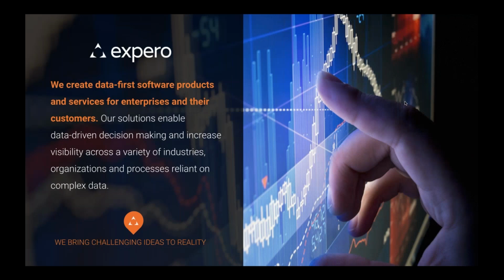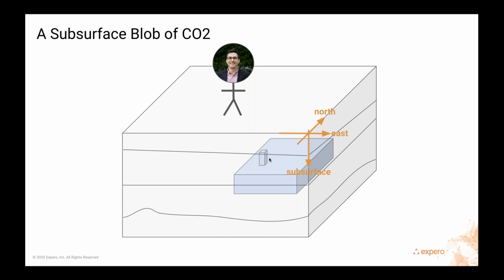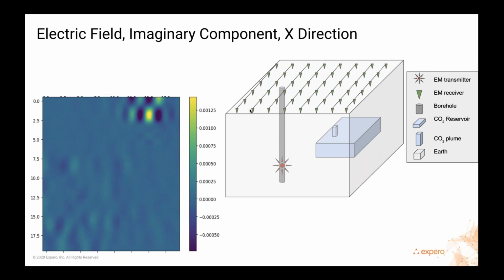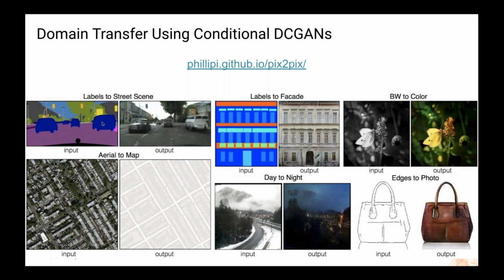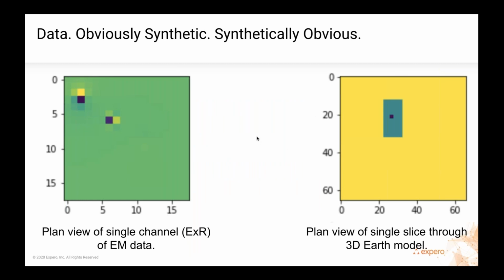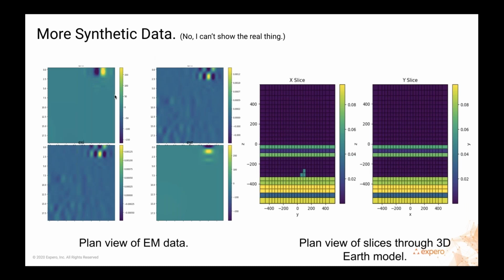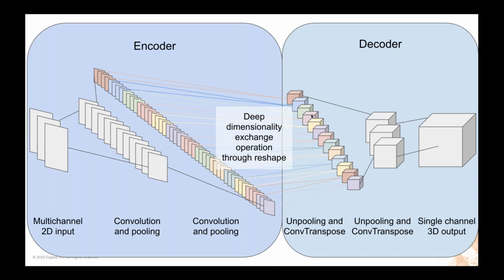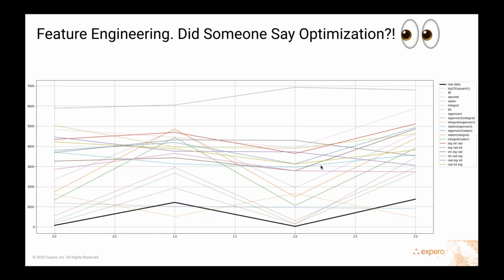Inversion of 2D Remote Sensing Data to 3D Volumetric Models Using Deep Dimensionality Exchange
In a recent experiment, we used an uncommon convolutional architecture to invert multi-channel 2D surface-acquired remote sensing data into 3D volumetric models. The traditional deterministic process to perform this inversion often takes months of computing time. We’re able to decrease it to tens of milliseconds using our deep learning model. This experiment exposed some fascinating analytical methodologies through empirical exploration, namely, an interesting embedding strategy using eigenvector decomposition at feature engineering time, a brute force conversion from 2D to 3D information in latent space, and a clever but exhaustive investigation through several model architectures including generative and fully convolutional models.

Join me for a description of the use case, a detailed technical walkthrough of the methods used to solve the problem, and a demonstration of the system on physically realistic synthetic data. I’ll describe the model architectures which failed, explain the most successful model architecture, and show the process by which we decided on the non-intuitive optimal feature transforms. As this is ongoing work, I’d love to ask the audience about their thoughts on our processes and, through an extended question and answer session, brainstorm about future work to improve accuracy and increase training speed. The application of these methodologies works in any signal processing application where reconstruction of a higher-dimensional space is required; thus, our work will be of consequence to folks in the fields of computer vision, digital signal processing, or volumetric space manipulation.